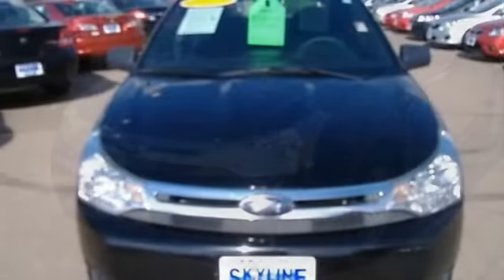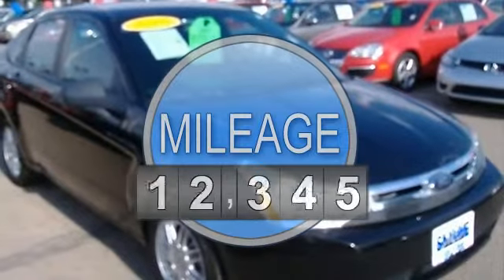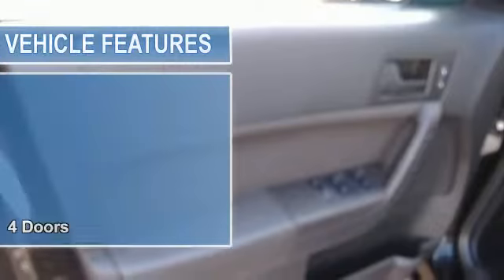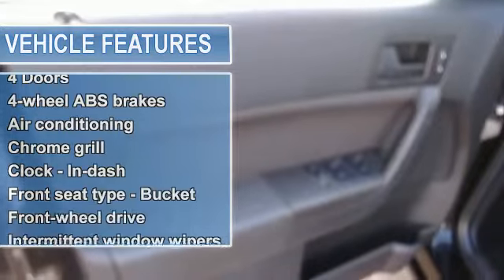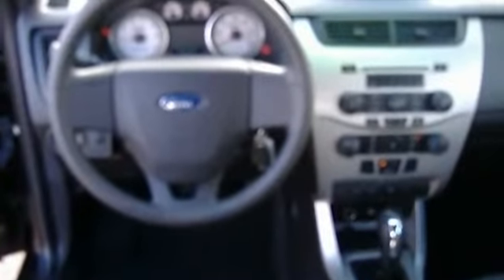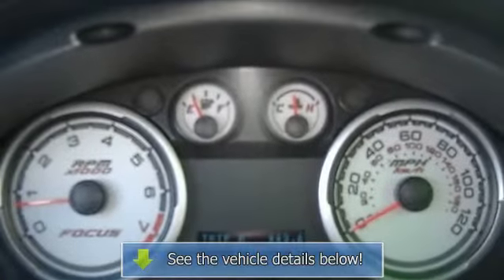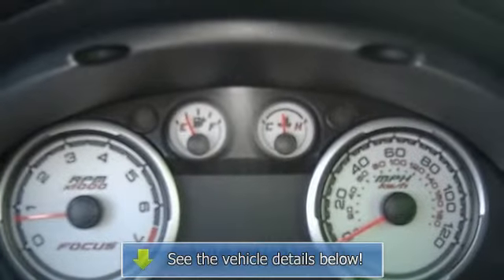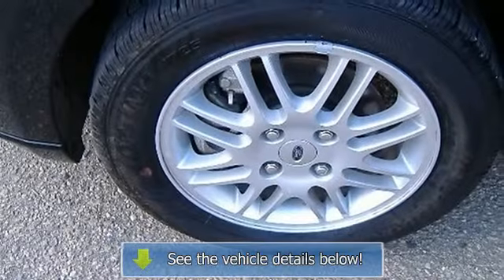2010 Ford Focus - Skyline Mitsubishi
Skyline Mitsubishi

For Sale: 2010 Ford Focus
VIN: 1FAHP3FN4AW218403
Engine: 2.0L 4 cyls
Drivetrain:
Transmission:
Mileage: 26,937